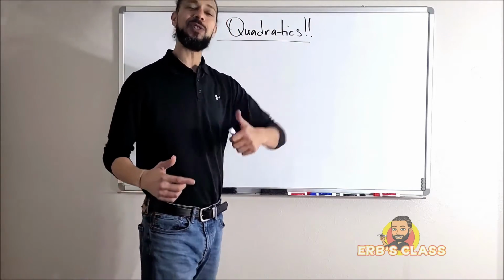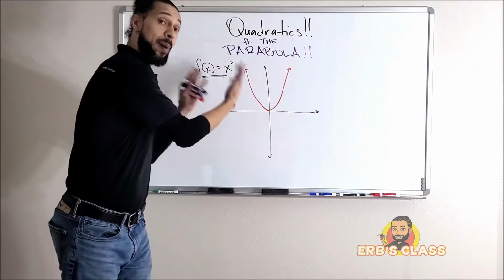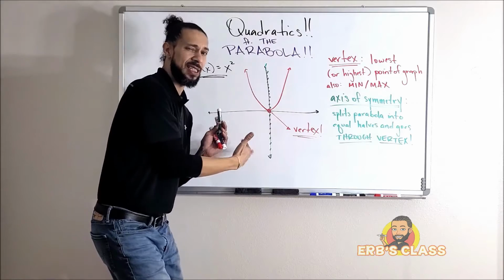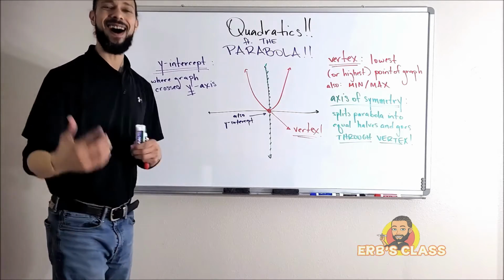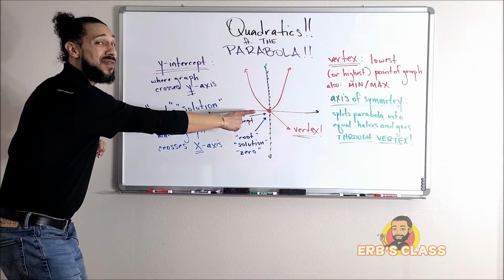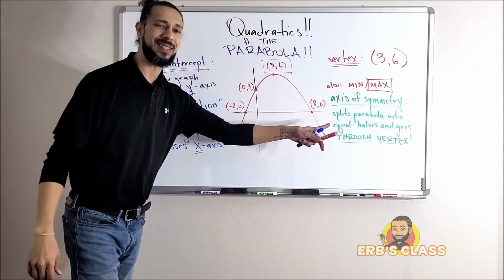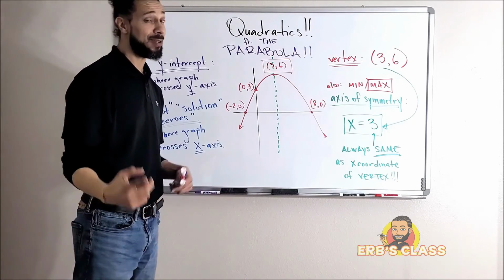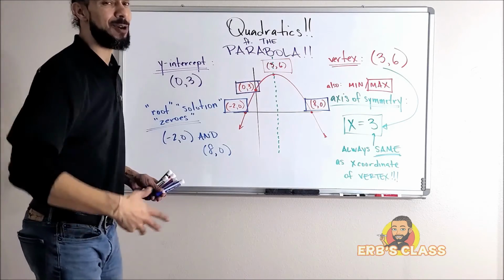5 Minute Math: Algebra - Quadratics: Parabola Key Features (THE BEST PARTS!!)